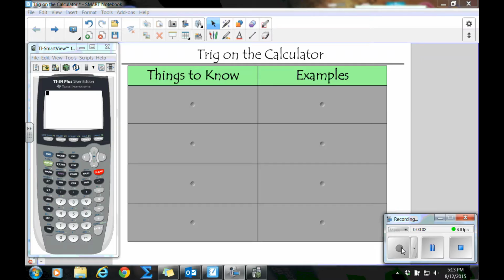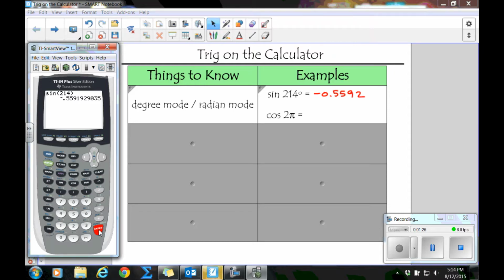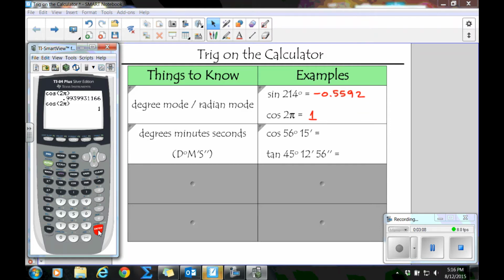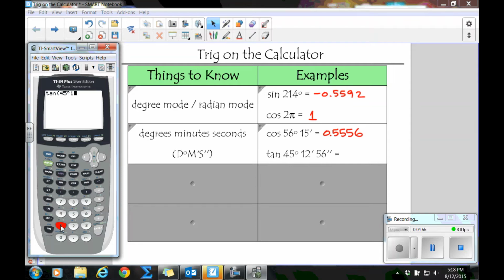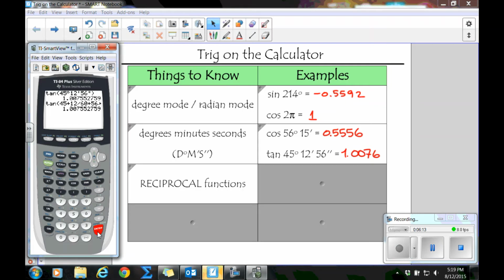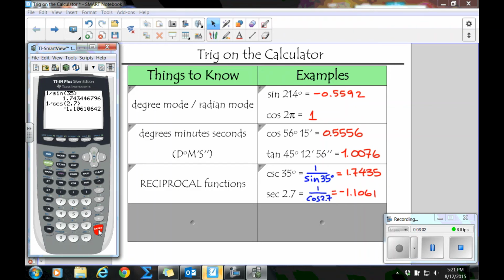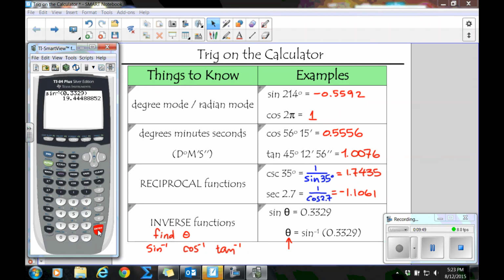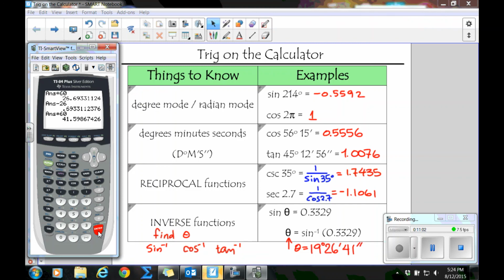Trig on a Calculator +